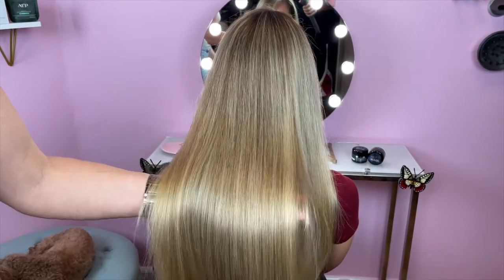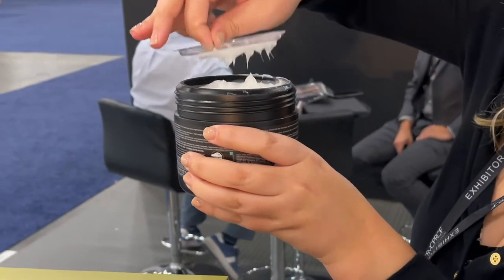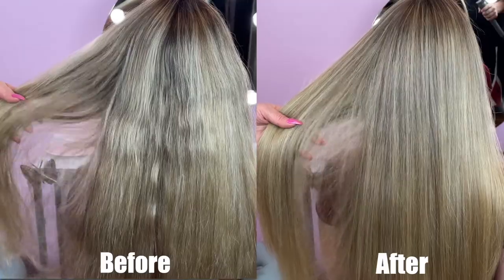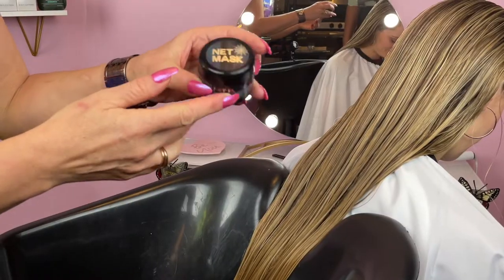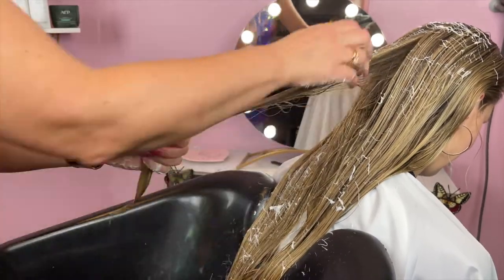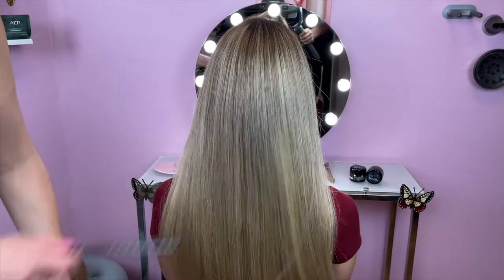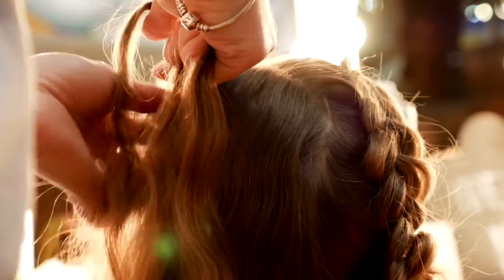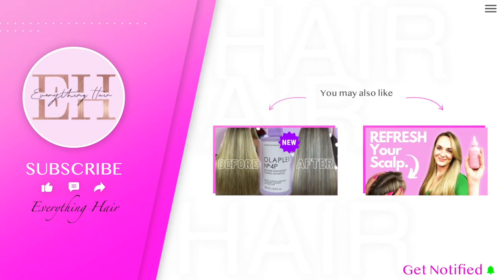Fast Hair Repair Using The TRUSS NET MASK! Step by Step Tutorial To Hydrate & Reconstruct Your Hair!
In this video you will learn all about the Net Mask from Truss Professional, a high end complete hair care line. This is a unique conditioning hair mask that has an exclusive fiber effect. Watch this step by step tutorial to learn how to use this mask for the best results.

🕸TRUSS Net Mask